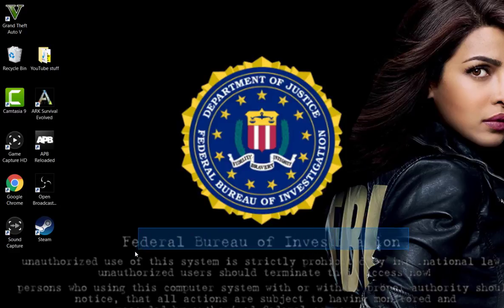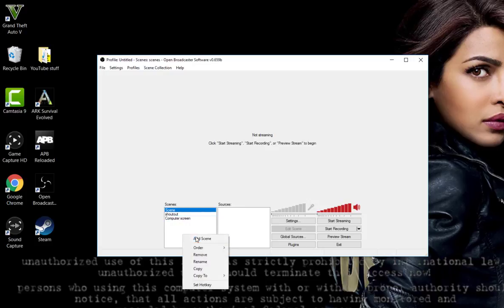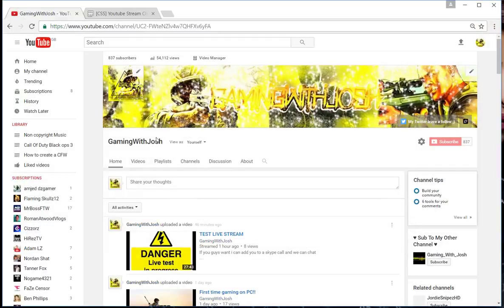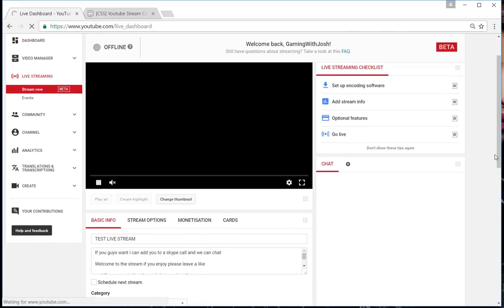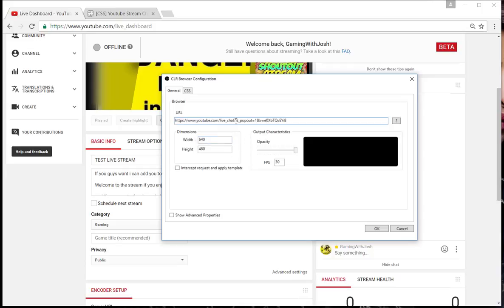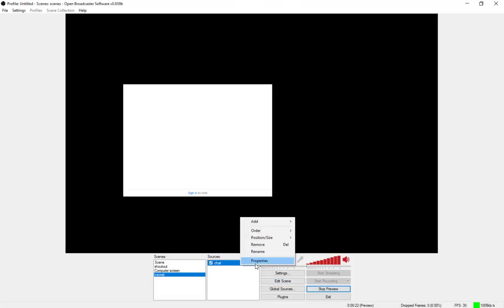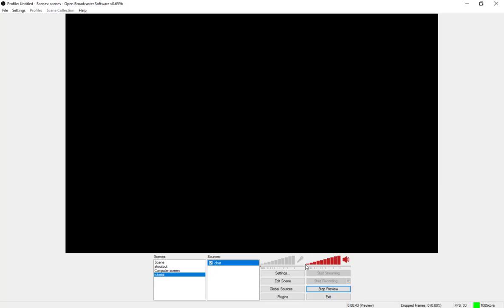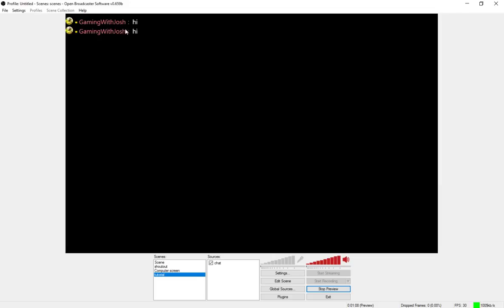How to get live chat on stream using OBS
Hello, today i thought id make a video on how to get your live stream chat onto your live stream screen, so i thought i would make this video because a few people have asked me to do this for them and also it would help other people out, if you need to know anything else about OBS then let me know down in the comments and i will sort it for you, if you enjoyed or it helped you please smash the like button,